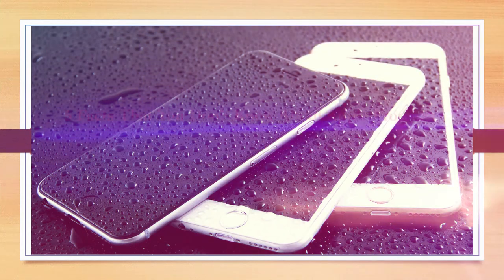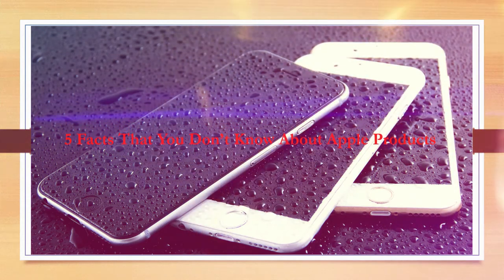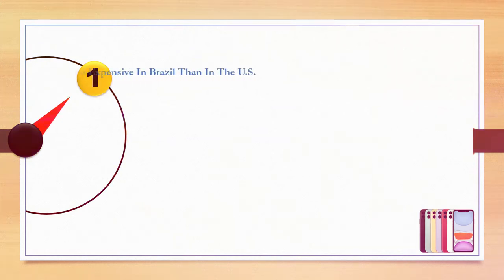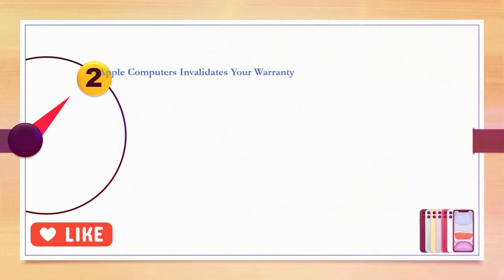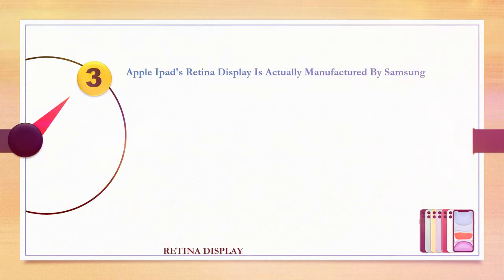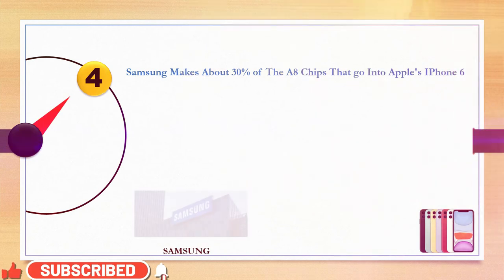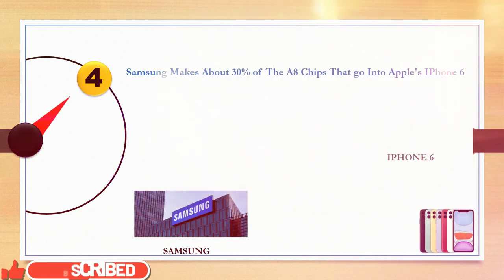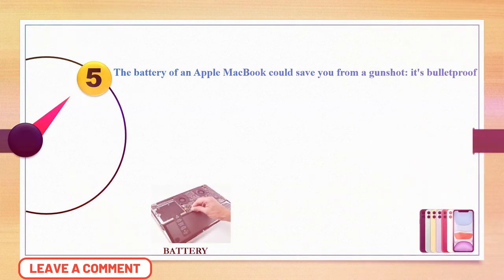Facts About APPLE Products: That Will AMAZE YOU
APPLE Product is the Most Leading Brand in the WORLD. You Must Know Some Facts About These Products.